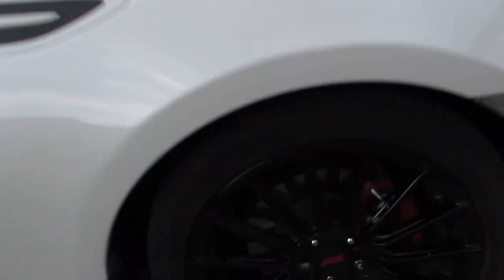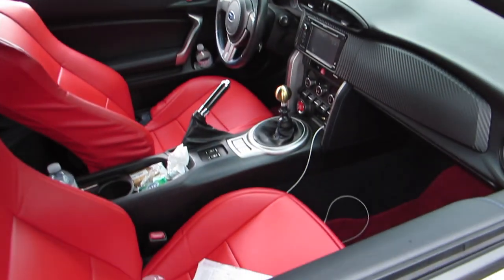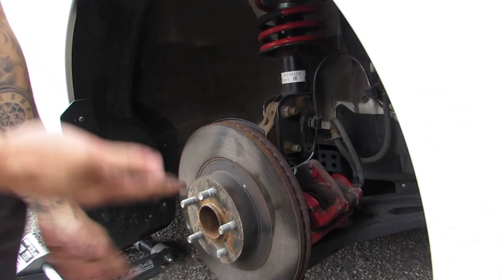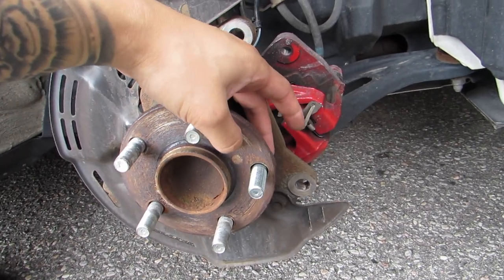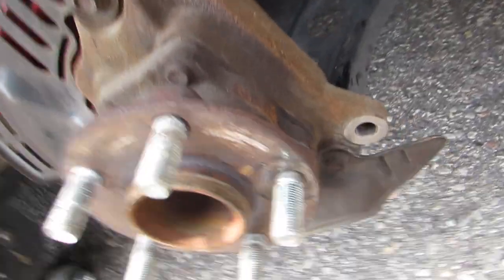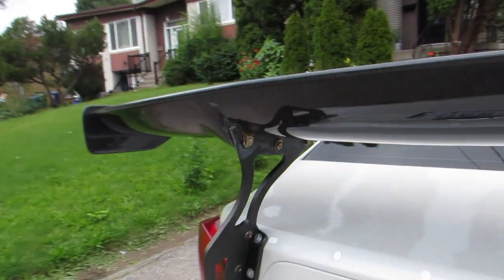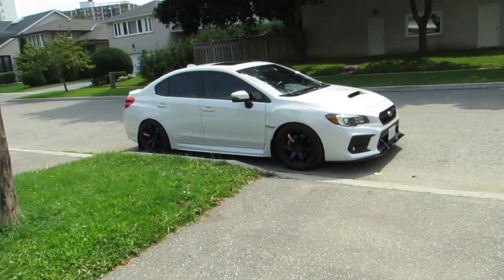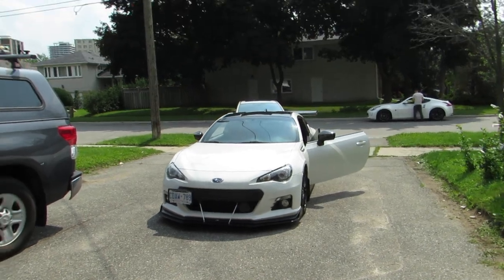How to Replace a Wheel Stud - Subaru BRZ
In this video Louis helps me with my broken wheel studs, we knocked out the broken stud and replaced it with a brand new one from the Subaru dealership! Finally driving on 5 lugs again haha :)